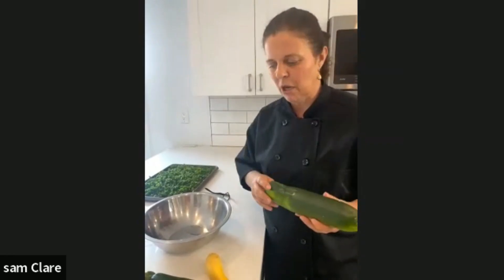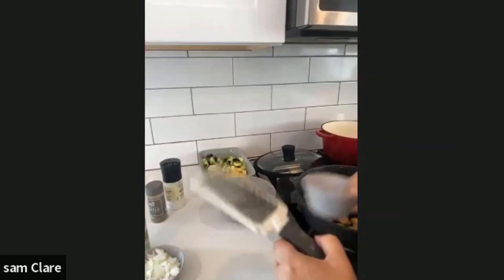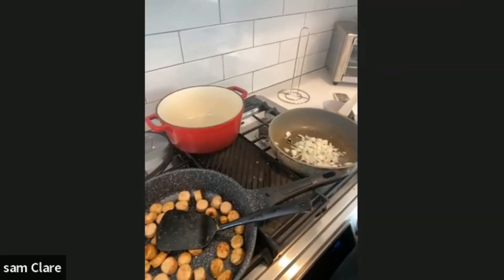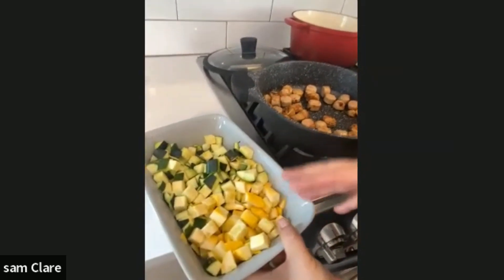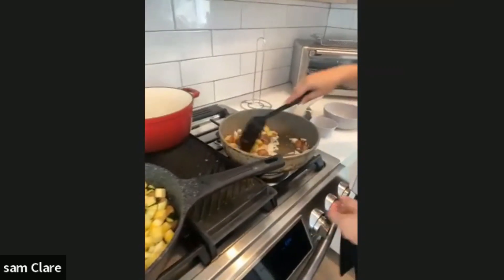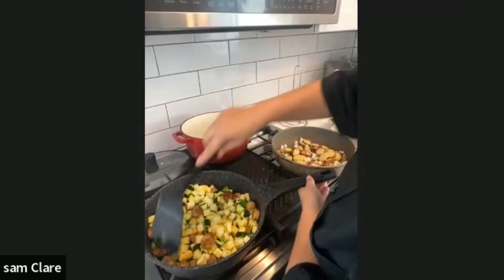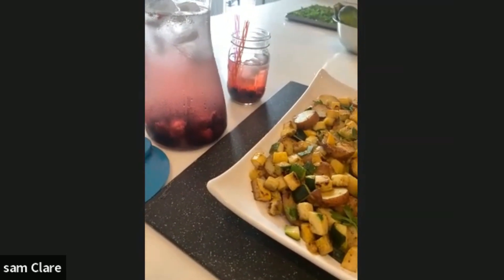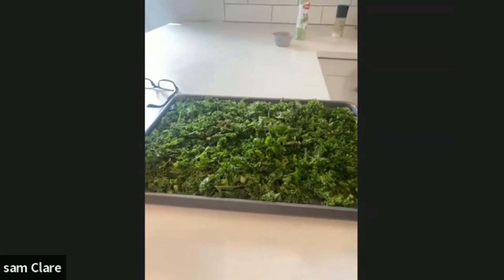One Pot Sausage & Squash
A quick meal with chicken sausage, squash and potatoes for when you just need something now! Recipe Below.

Chicken Sausage and Squash Skillet
4 fully cooked nitrate-free chicken or turkey sausages, sliced 1/4-inch thick
1 large zucchini, sliced into 1/2-inch pieces
1 large summer squash, sliced into 1/2-inch pieces
1 onion, cut into 1/2-inch piece
3 fresh garlic cloves, pressed
1 tsp Italian seasoning
sea salt and ground pepper, to taste
2 Tbsps. fresh chopped parsley
2 Tsp Olive oil
Instructions
1.     Heat your oil in a large skillet over medium-high heat.
2.     Add the sausage and cook, stirring frequently, until browned.
3.     Add in your chopped veggies and continue to stir fry for 6-8 minutes, or until veggies are tender and crisp
4.     Sprinkle with the seasonings and chopped parsley and serve